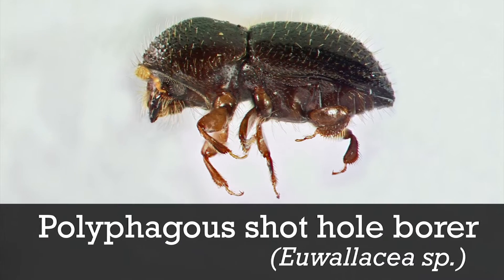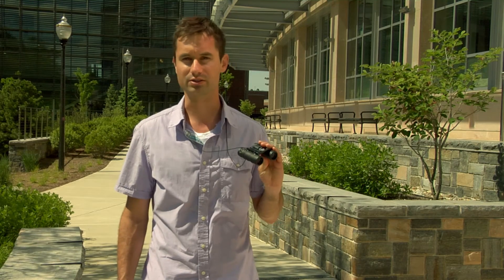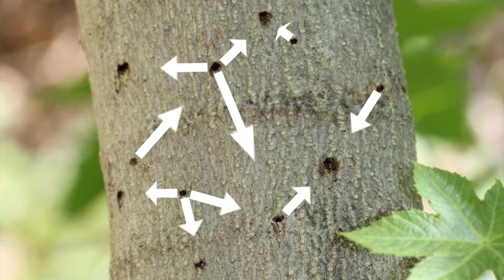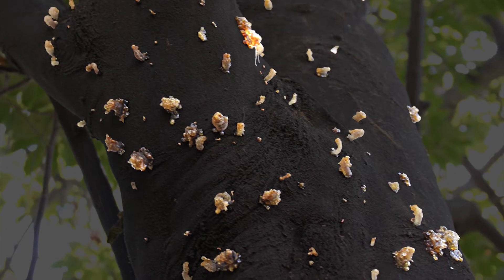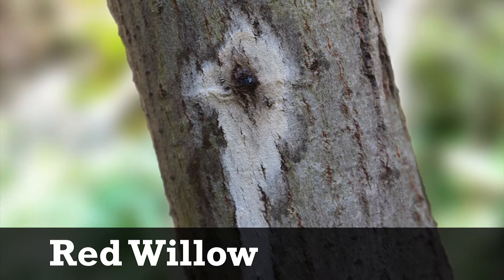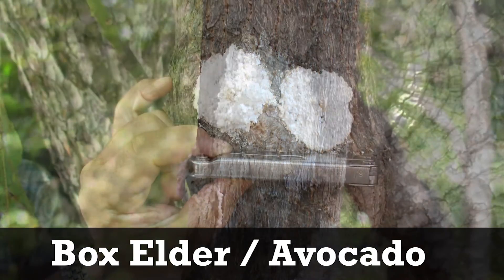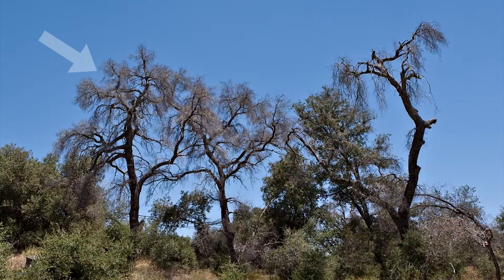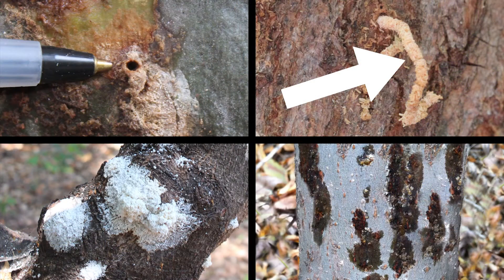Polyphagous Shot Hole Borer ID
Learn how to identify the invasive Polyphagous Shot Hole Borer in this fast paced video field guide.